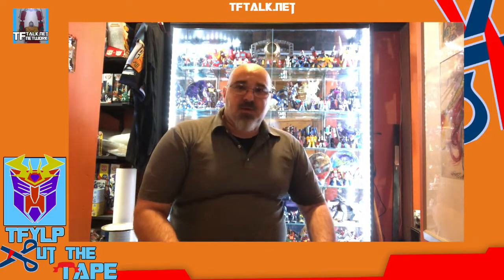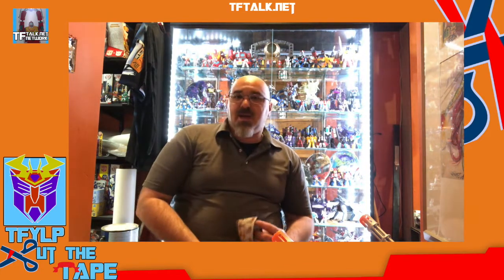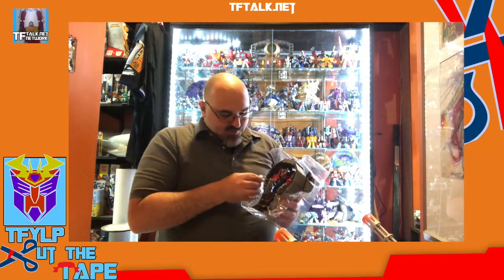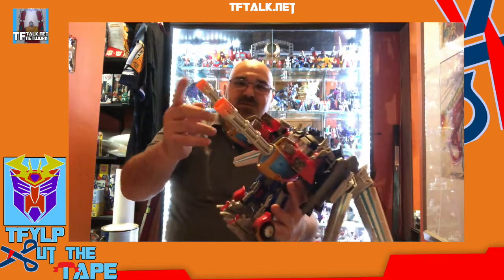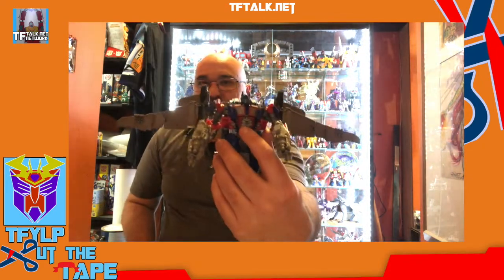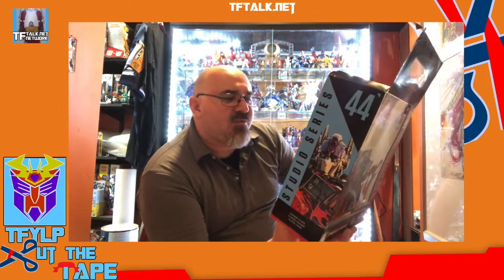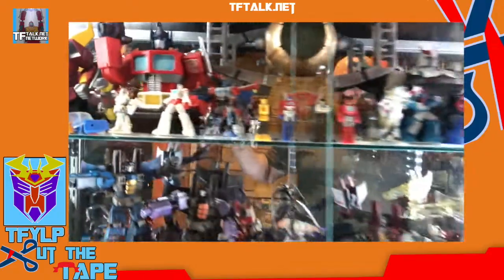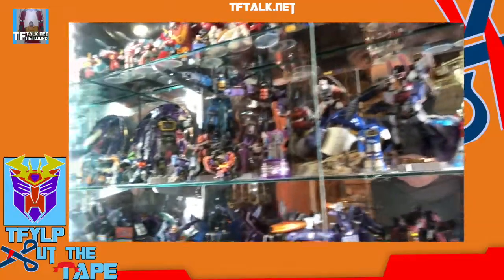Unanimously Cut the Tape